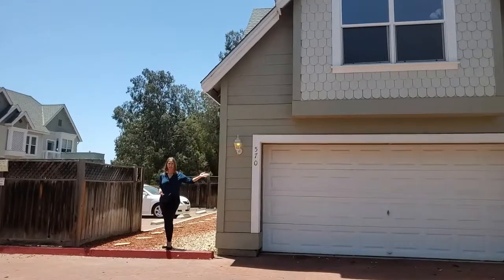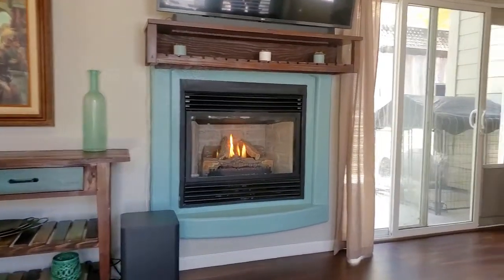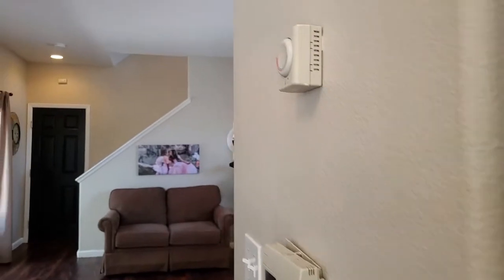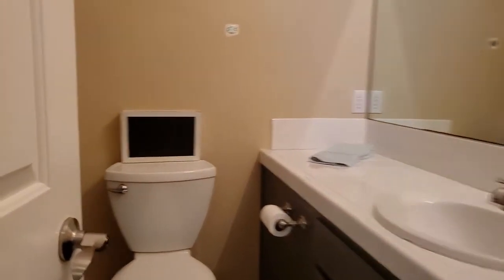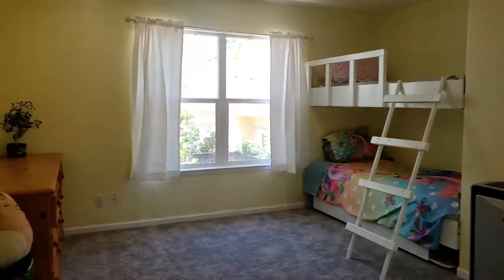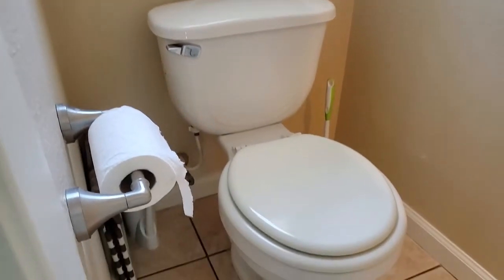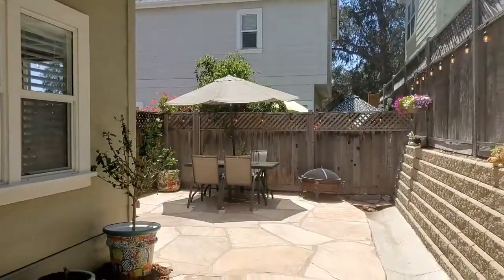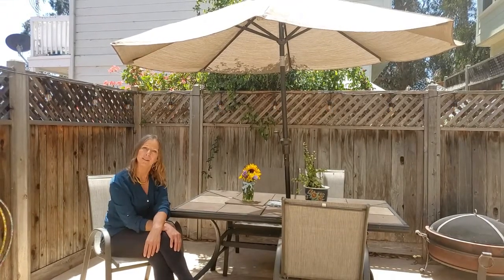570 Margie Pl Unbranded Home Commercial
Desirable, adorable home located in Nipomo Village! This stand-alone home is packed with lots of value and your family and friends will certainly be GREEN with envy! Pull into the finished two car garage and enter the open inviting main level. Tall ceiling, recessed lights, upscale newer  flooring throughout, cozy quick start fireplace and a kitchen with rich granite counters with matching granite door and drawer handles are a few of the special features offered! Two sliding glass doors exit to a sheltered back yard which is completely designed to be easy care with custom stone and concrete work and surround sound speakers a perfect setup to hang out and entertain!
 All of the bedrooms are upstairs and they each are expansive! The split bedroom floorplan offers privacy. One bedroom offers super high ceilings and two storage closets plus a third clothes closet! Second bedroom is super spacious with built-in bunk beds, and mirrored closet doors. The master bedroom is large enough to fit BIG furniture. The master ensuite bathroom offers a tub with sit down shelf plus a private shower toilet room! Centrally located, close to shopping and 101, the quaint Nipomo Village Estates community provides scheduled home maintenance for roofs and painting, plus a community play and picnic park! So many extras! Take advantage of the zero down USDA loan program available for buyers in Nipomo. Hurry this HOME will sell quickly

Call Krista
OiC Real Estate Services Inc
DRE#01086468